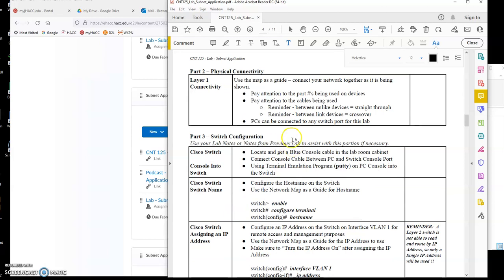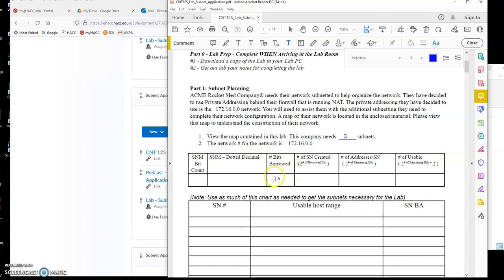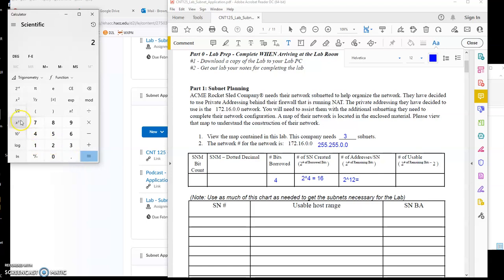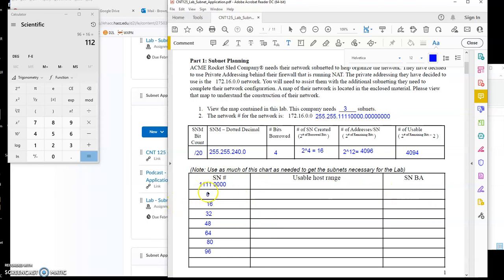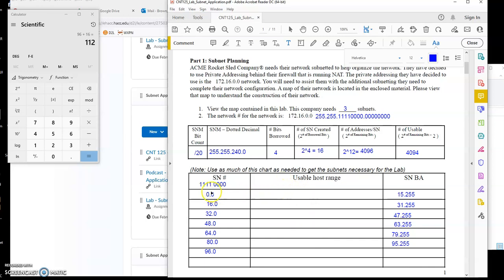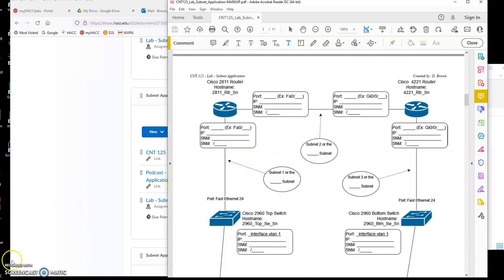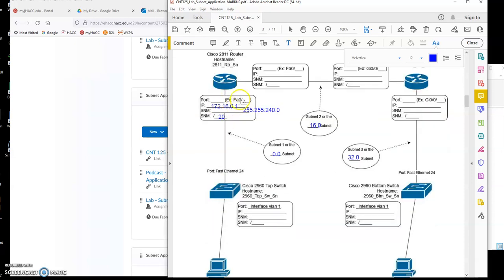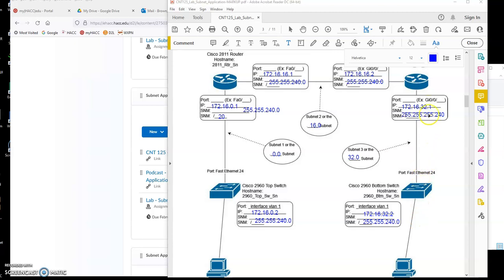CNT125 Campus Subnet Application Lab 1 Map and Prep